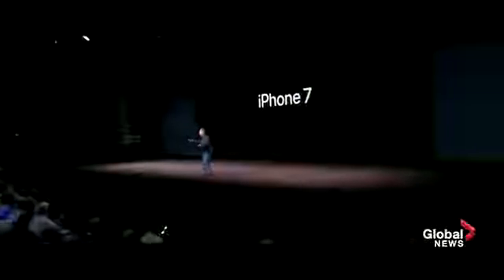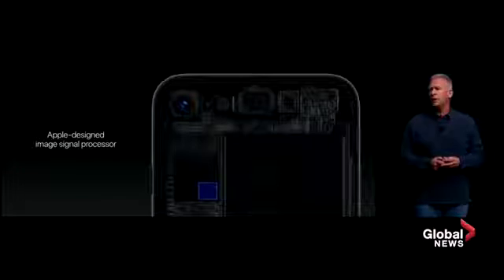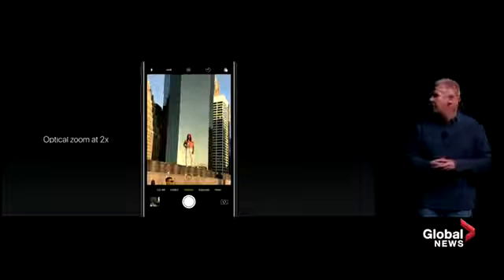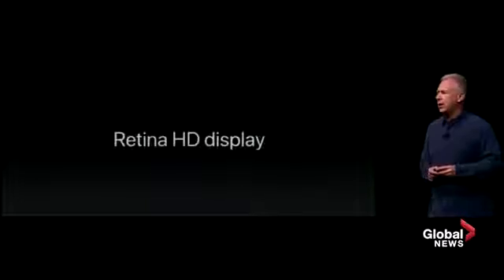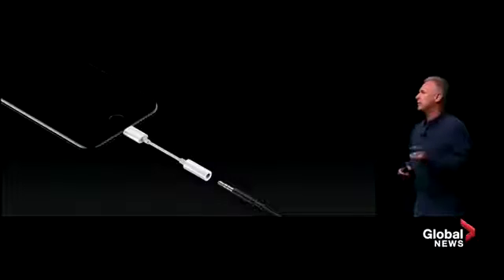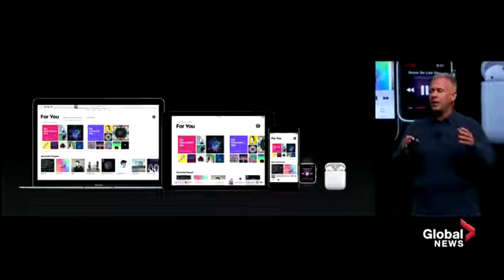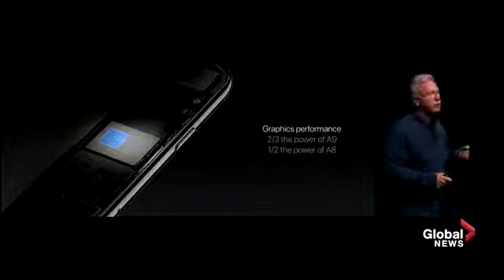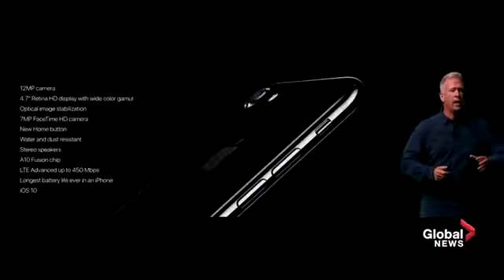It`s New iPhone 7